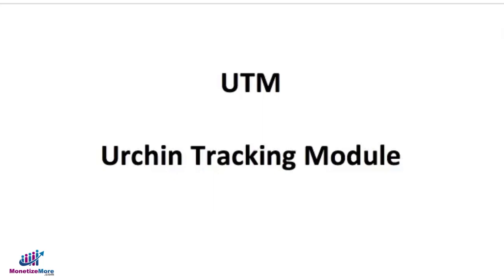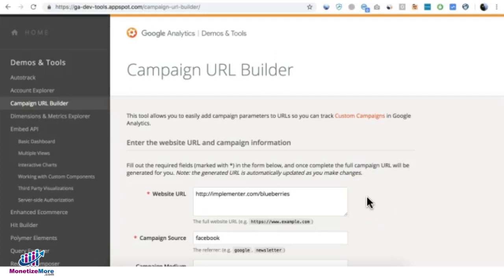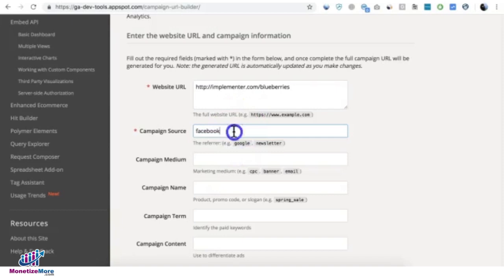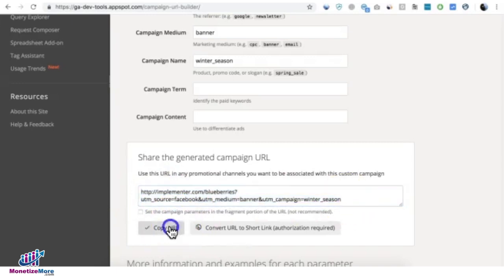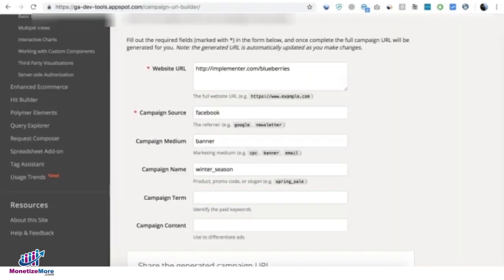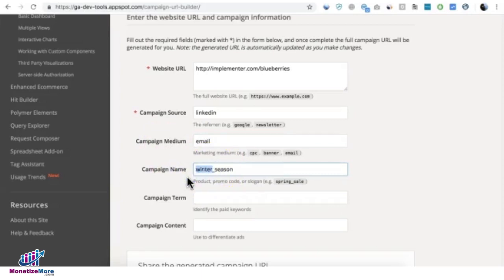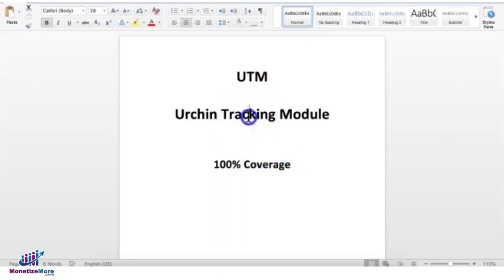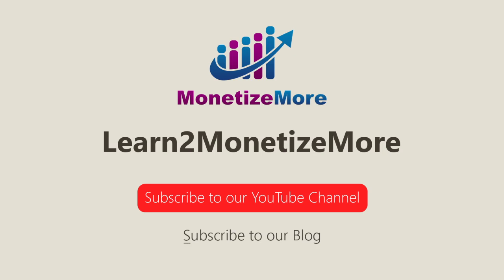What Is UTM And How To Build It?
Find out what is UTM and how to build it!